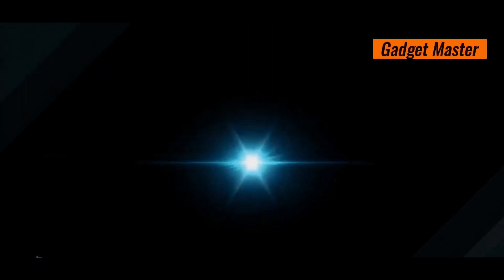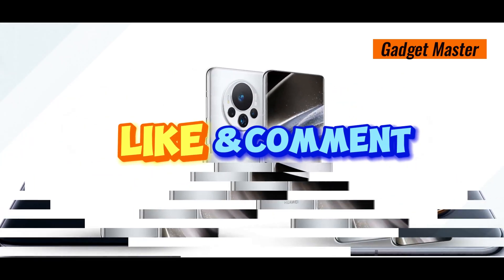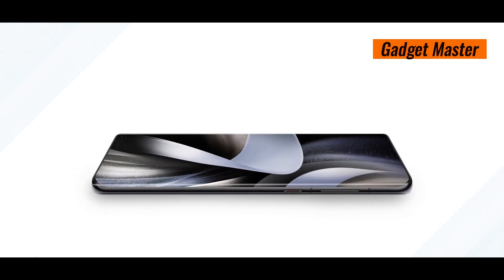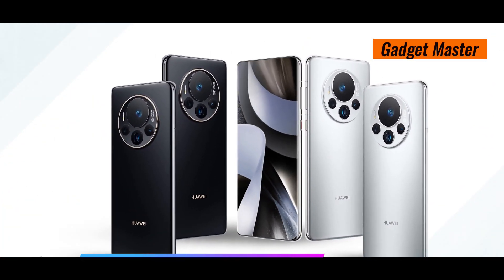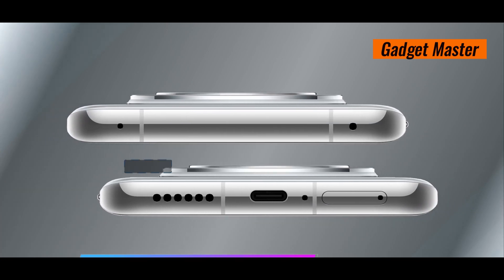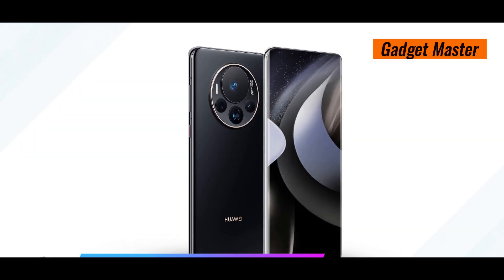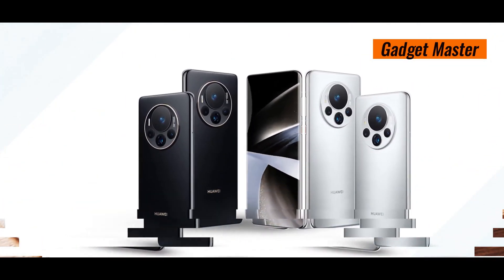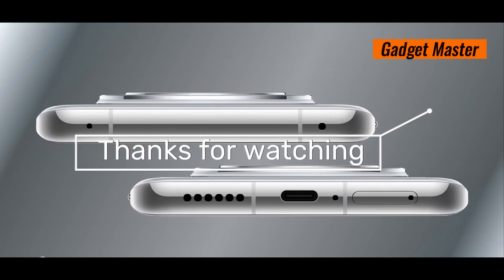Huawei mate 70 pro | First Look, Phone Review, Features, Specs, Price, Launch, Trailer 2024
Introducing the new flagship phone 2024 Huawei Mate 70 Pro Plus 5G first look concept design trailer and introduction video. What sensors is Huawei testing for the Mate 70 and 70 Pro series?

There's an answer! The resounding success of Huawei Mate 60 forces us to launch production of Huawei P70 ahead of schedule: the share of Chinese spare parts will greatly exceed 90%. Huawei, which returned to the big game last fall with the revived Kirin chips, is actively developing the next generations of flagships in the P70 and Mate 70 lines.

Informant Digital Chat Station, who recently declassified the main cameras of the P70 and P70 Art models, is back with a portion of the first parts of the Mate 70 series. Thanks!